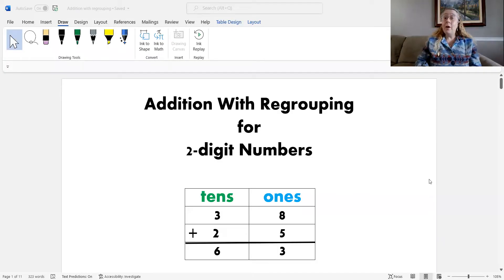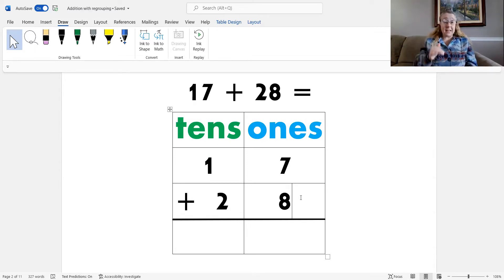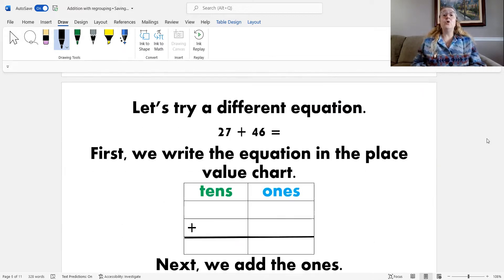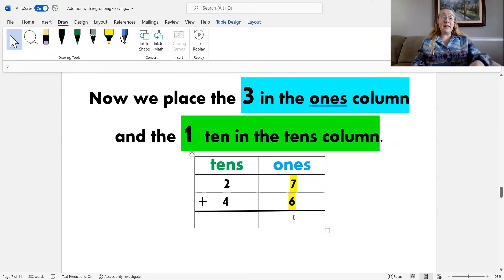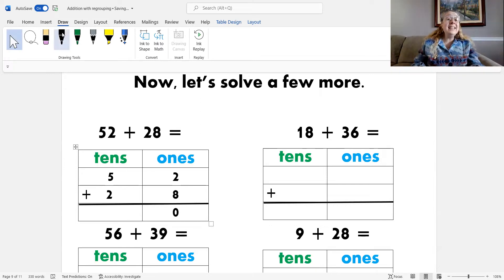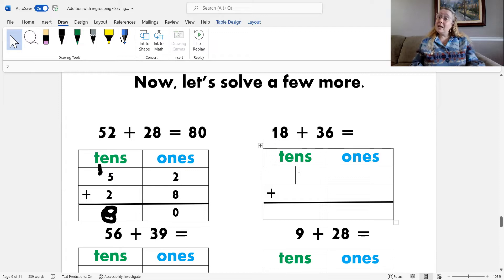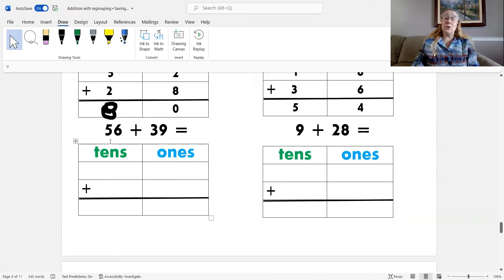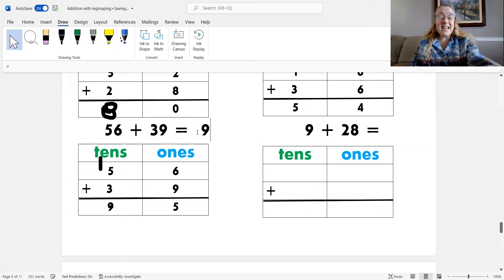Addition of 2 digit Numbers With Regrouping Lesson 1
Learn how to add 2 digit numbers with regrouping.  In this lesson students learn how to use a place value chart to add 2 digit numbers with regrouping. This is lesson 1 of 3.